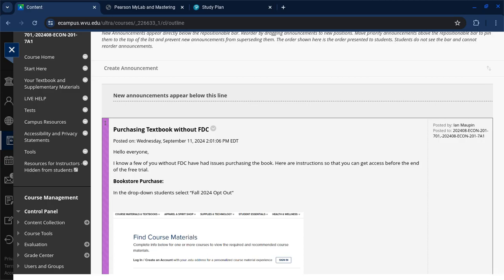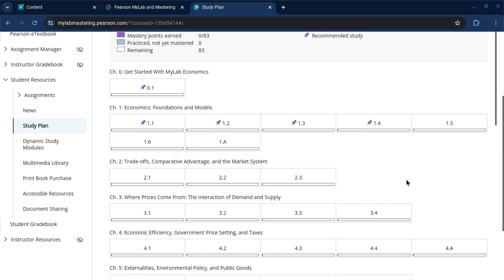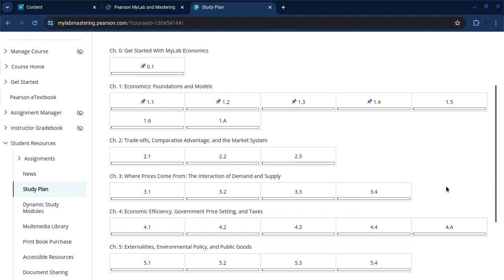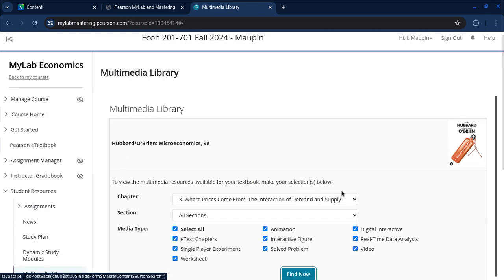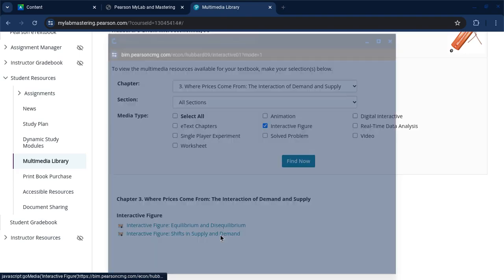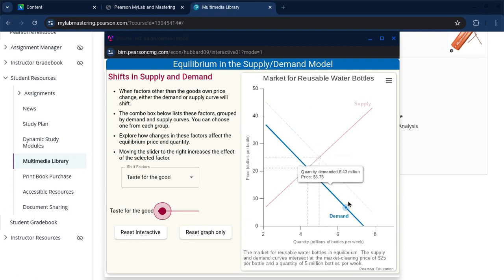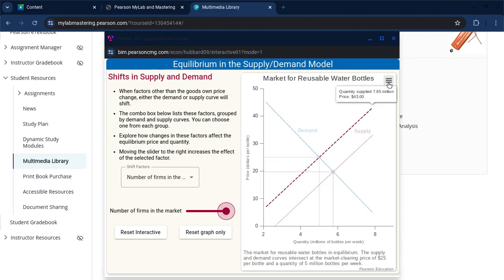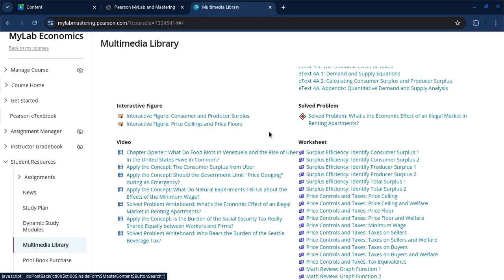Useful Study Tools in Pearson - Week 4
Chapter 3 is critical for the rest of our course, so I wanted to highlight some extremely useful study tools we have.

Week 4, Econ 201